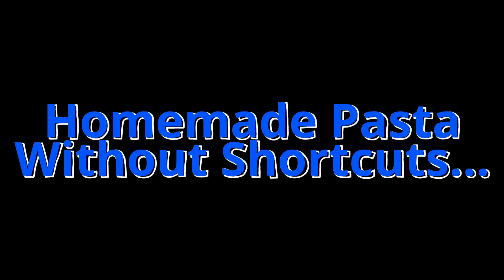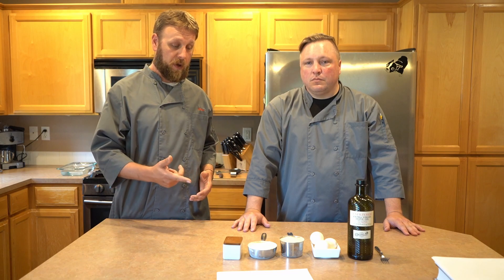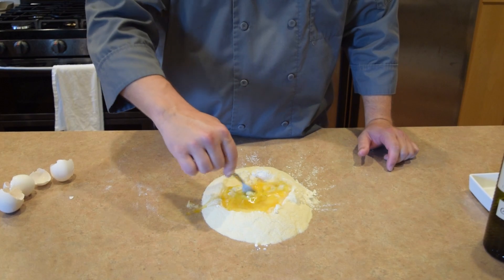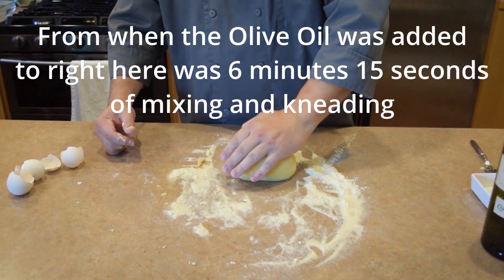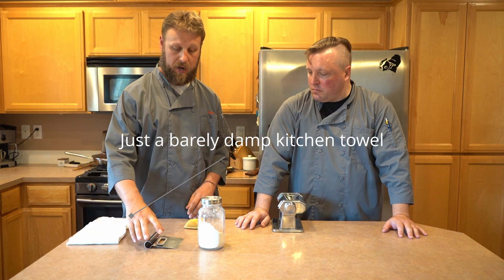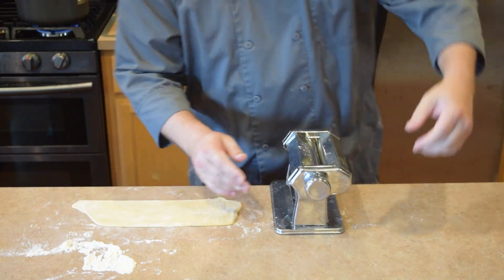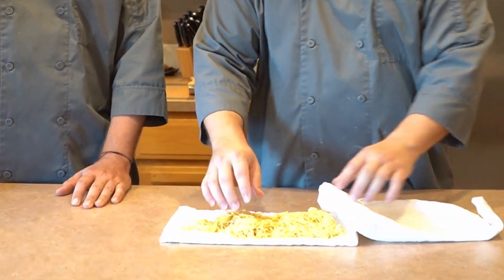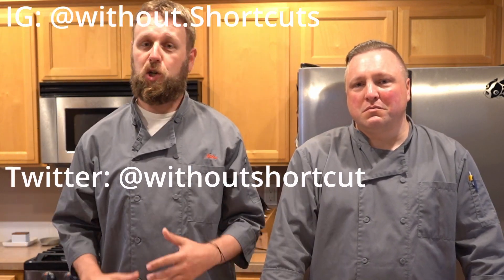Homemade Pasta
Homemade pasta is a game changer! It is easy to make, even if it is a little time consuming, but you will be amazed by how much better your final dish comes out by making your own instead of buying the dried stuff at the store! Hit us up on social media and let us know how your pasta comes out, we can't wait to see it!